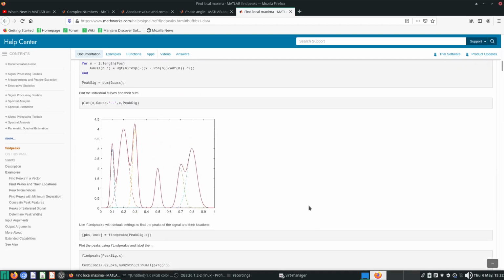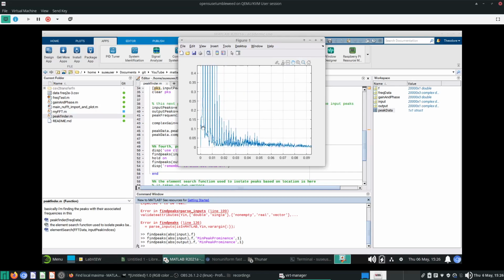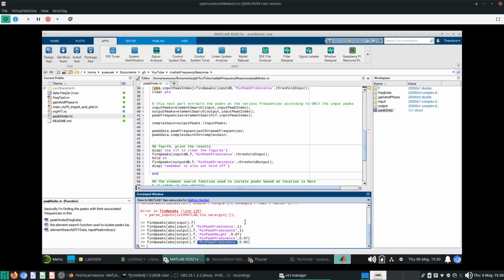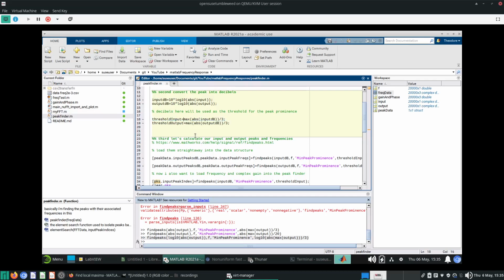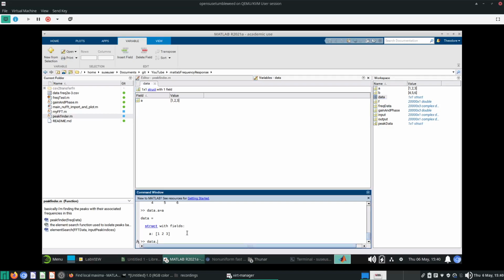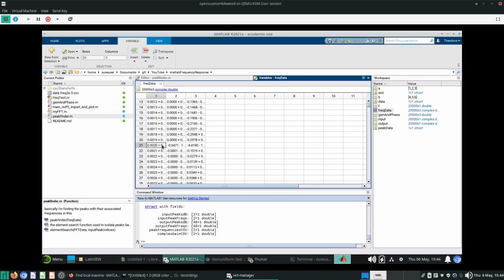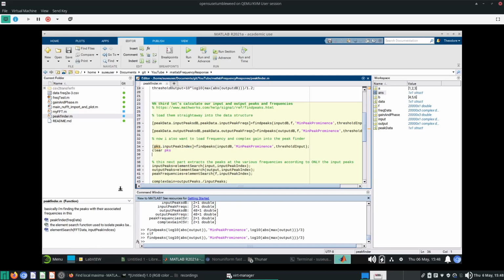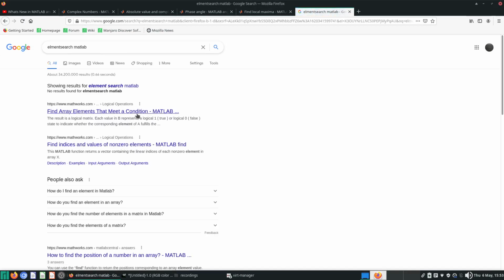matlab frequency response tools part 7 findpeaks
Find peaks function (signal processing toolbox)